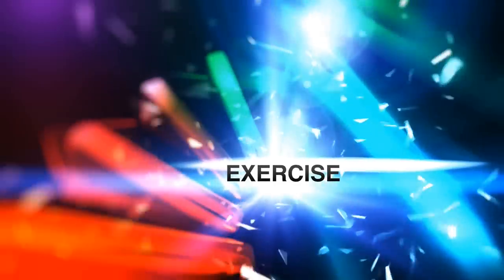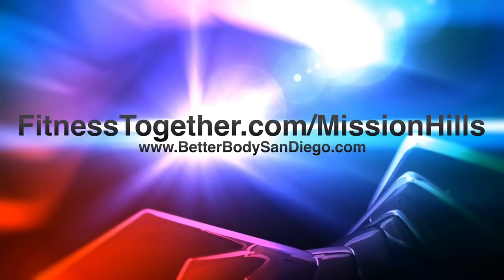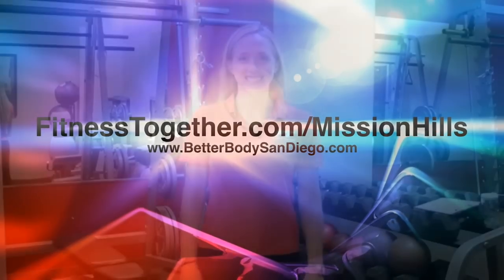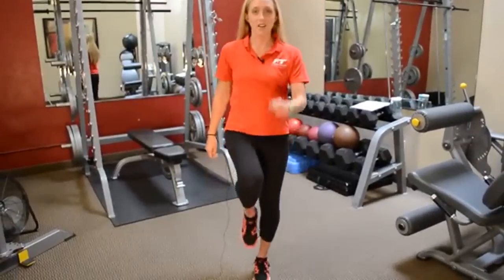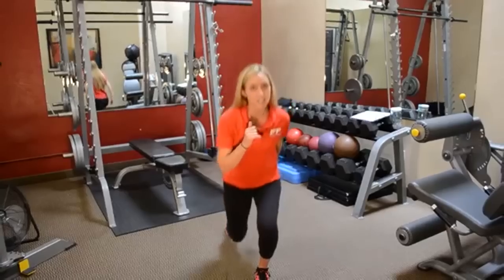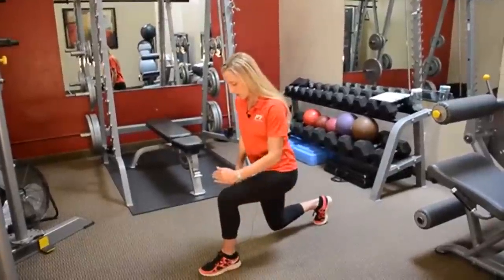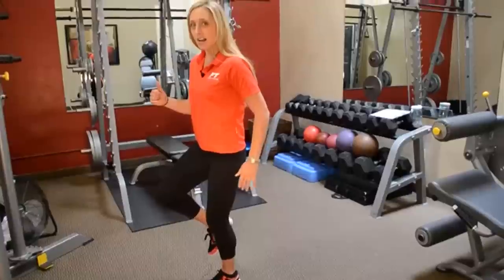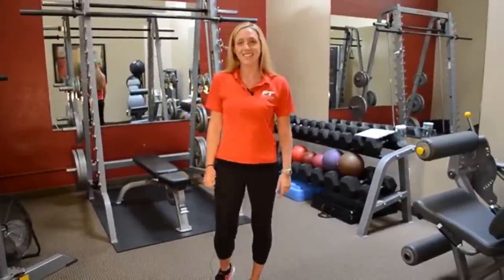Reverse Lunge to High Knee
- Lora Botwinick, Professional Fitness Trainer, demonstrates the Reverse Lunge to High Knee. This exercise tones the thighs and glutes. It is also an amazing exercise to test your balance and coordination.

Fitness Together Mission Hills offers personal training with qualified professionals by regular appointment in private suites. Exercise and nutritional programs are custom designed to fit your needs and abilities.